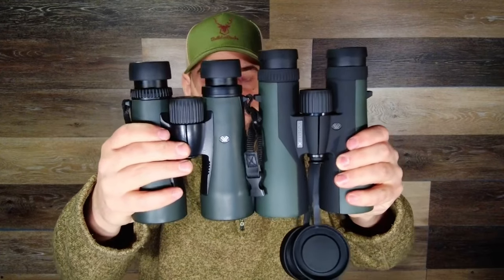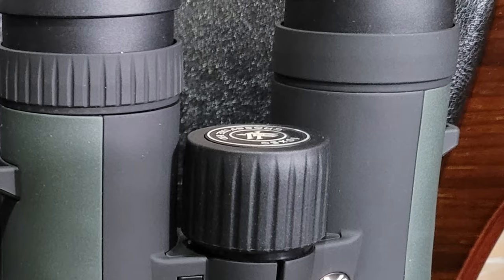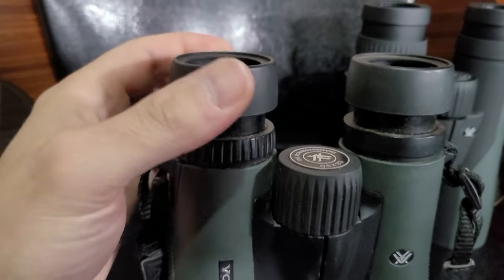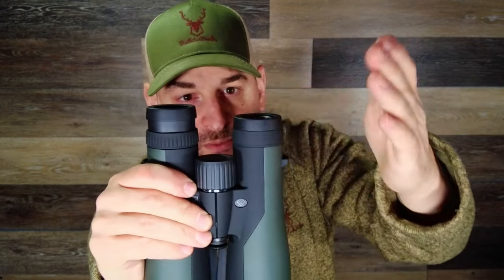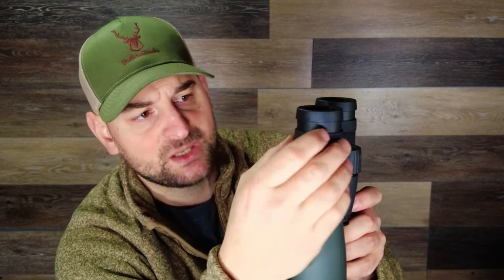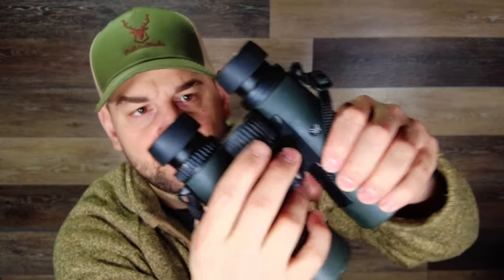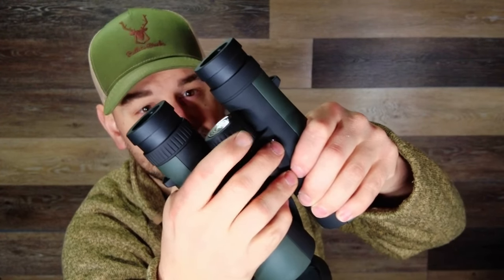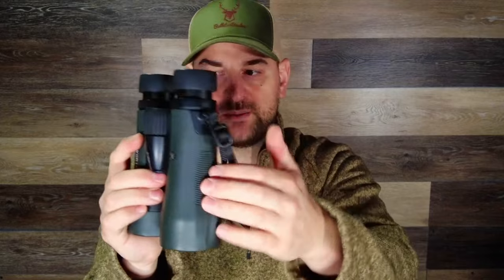Vortex Diamondback vs Vortex Crossfire Binoculars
Vortex Diamondback HD vs Vortex Crossfire HD Binoculars
The Diamondback® HD smashes the scale of price vs performance, delivering a rock-solid optic that optically punches high above its class. The included GlassPakTM binocular harness keeps your glass close at hand, ready to deploy at a moment's notice, all while providing protection and significantly more comfort than traditional neck straps.

You know what they say about people who assume you can't get HD optics, rugged performance and high end form-factor in a value-price binocular? They clearly haven't checked out the Crossfire® HD. Add in the included GlassPakTM binocular harness for quick optic deployment in the field and superior protection and comfort - The Crossfire® HD truly is a rare find.